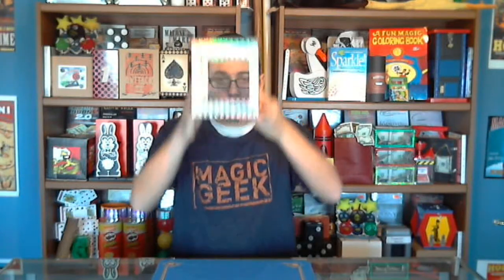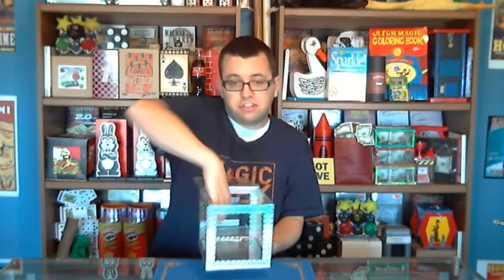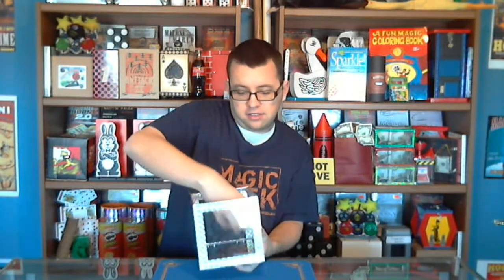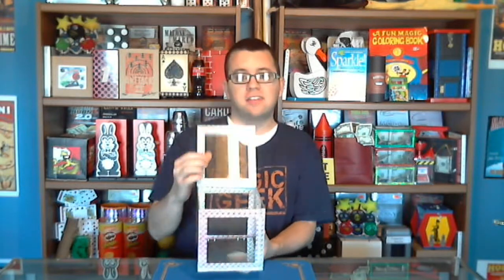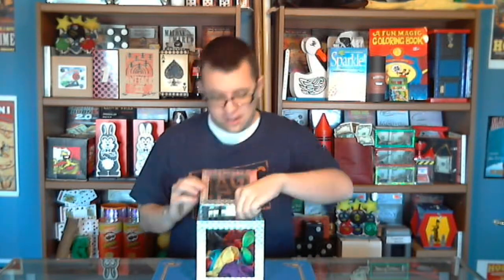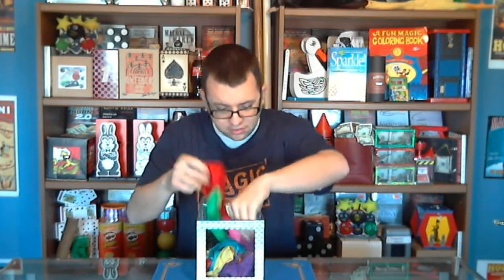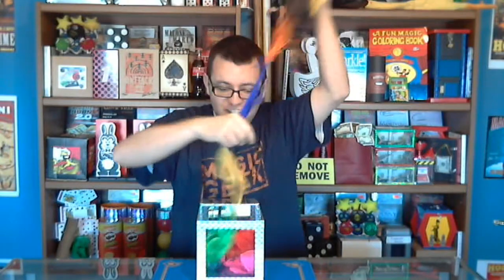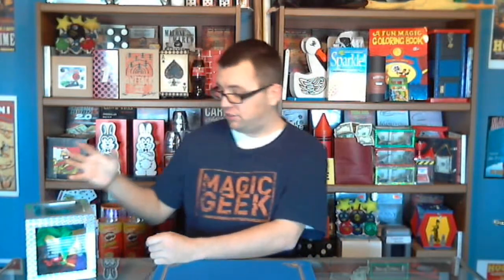Day 363 of the 365 day magic challenge (6" Crystal Box)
I'm going to take on the 365 day magic challenge.  Where I have to upload one new magic video a day :). Today's trick is called 6" Crystal Box